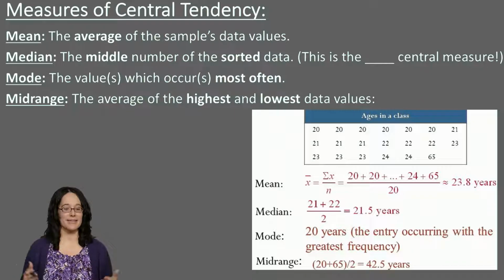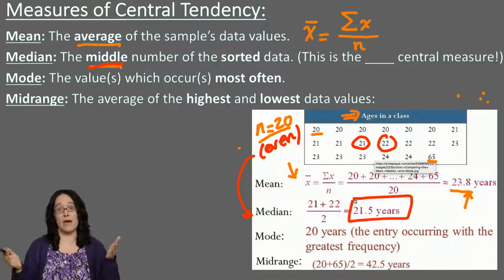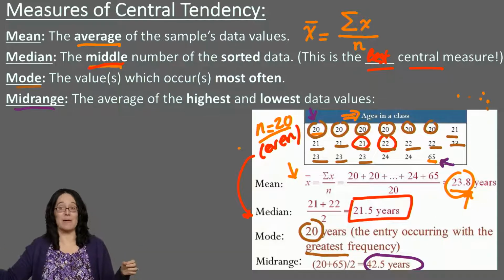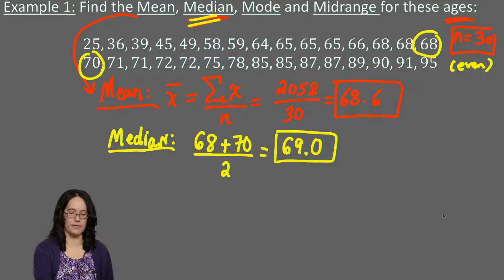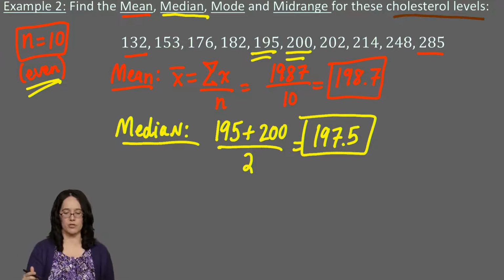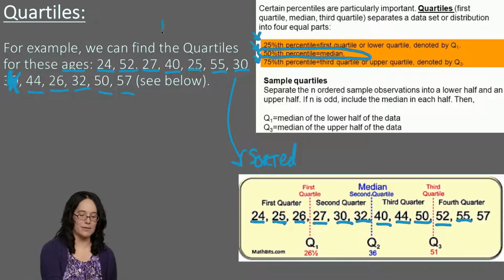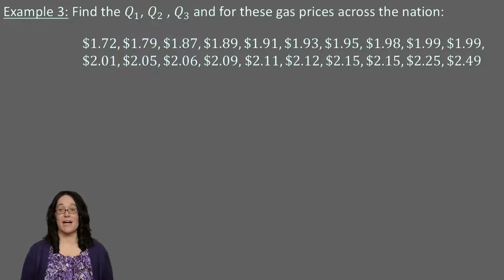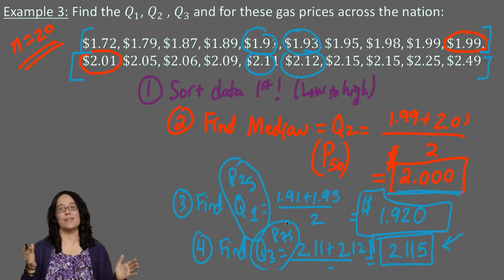Measures of Central Tendency